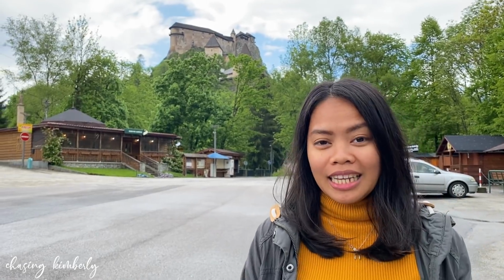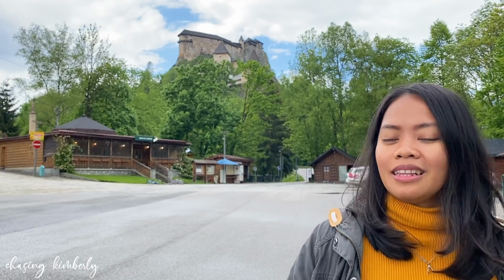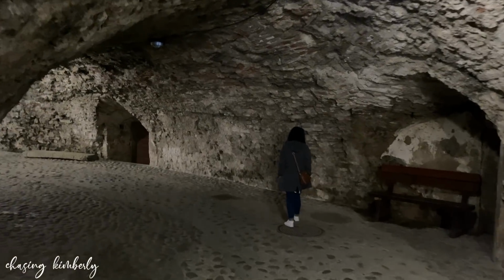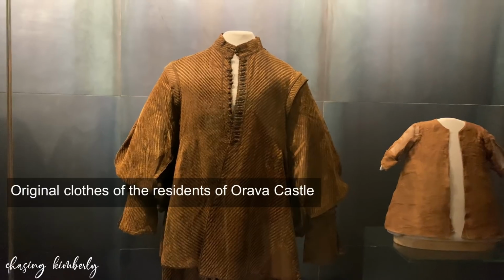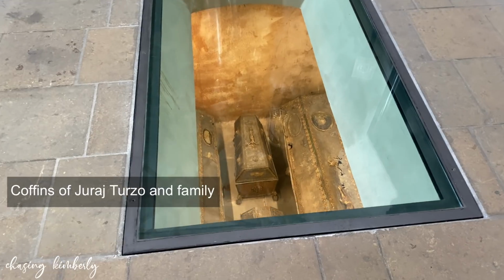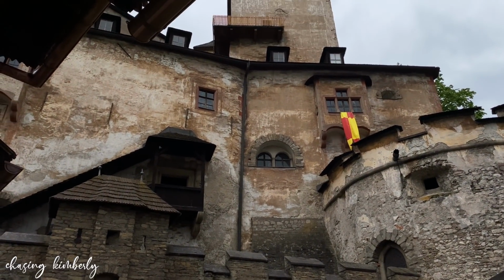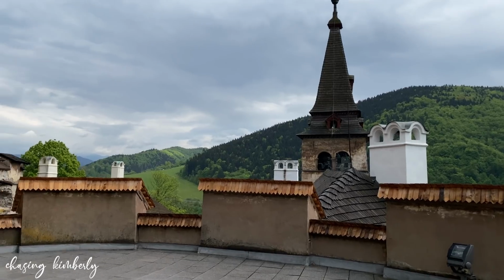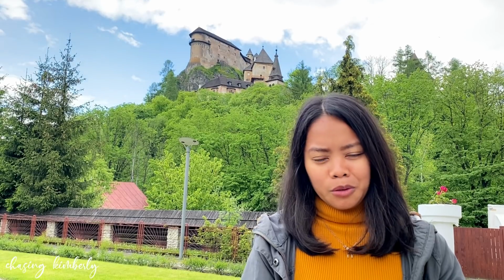Orava Castle in Slovakia - Stunning and well-preserved castle in North of Slovakia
Shop the gears we use for making videos

Geeketo Tripod
Lights Geekoto Soft Box Set
Neewer Led Light Set
Grip Tripod Mount
Camera/Phone 12

*Note: These are affiliate links, if you buy through these links I will receive a small amount of income from the sale and you will be able to help my channel grow more! So thank you in advance 💚